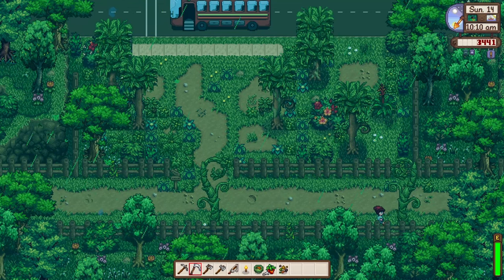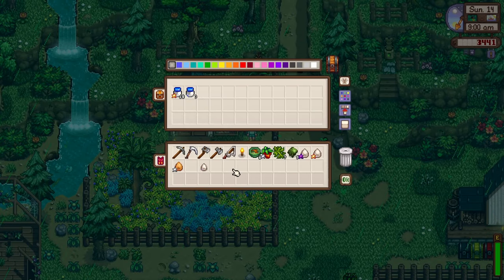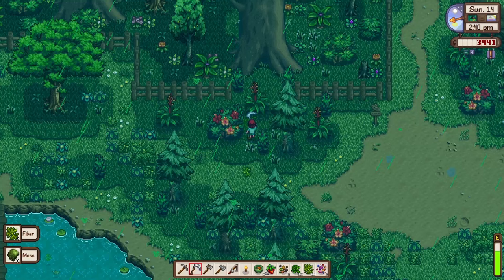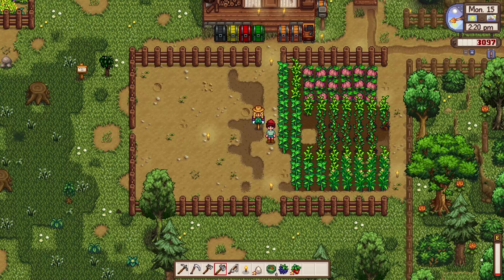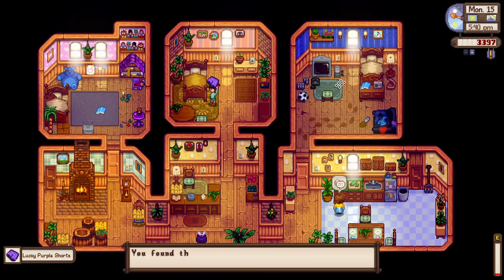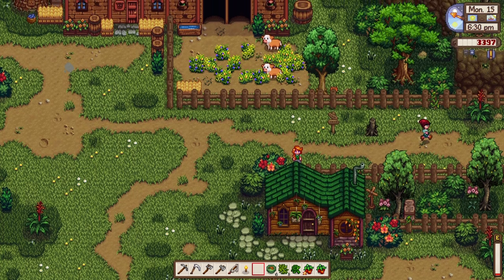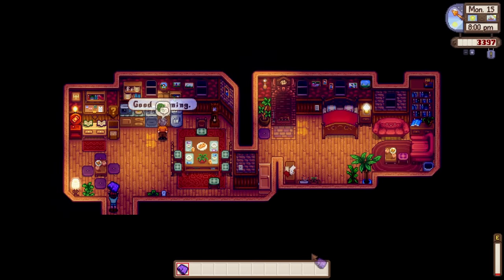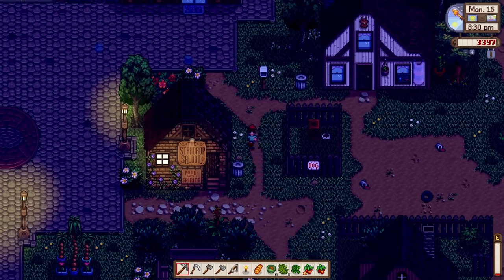STRANGEST Weather Report?! | NEW Stardew Valley 1.6 Gameplay in 2024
What a GREEN DAY!

🕊️ Only a CHOSEN Few Reads This!